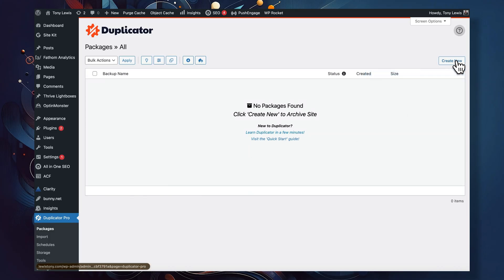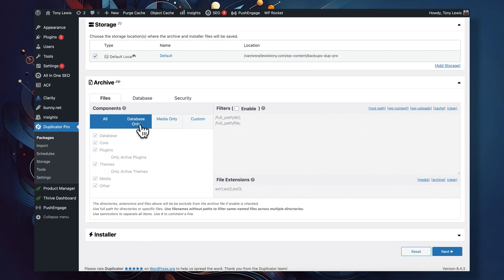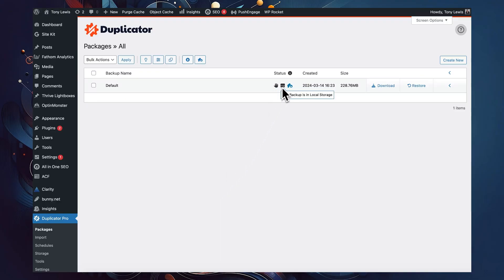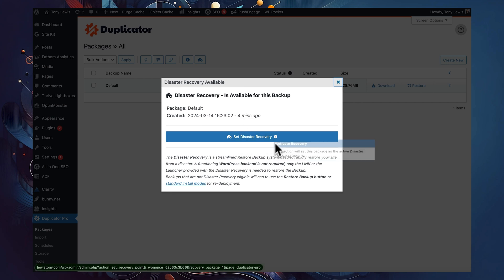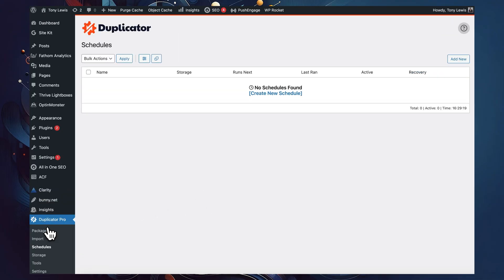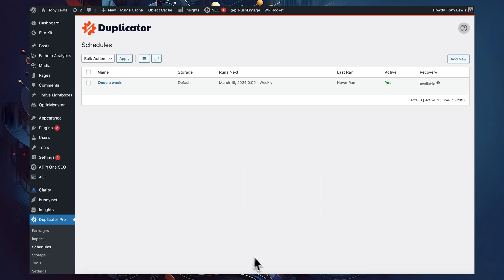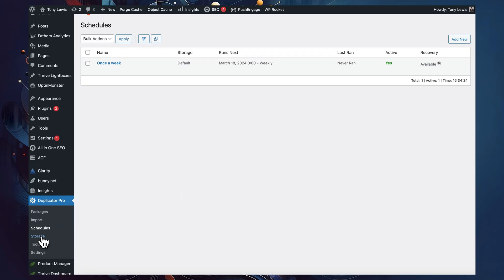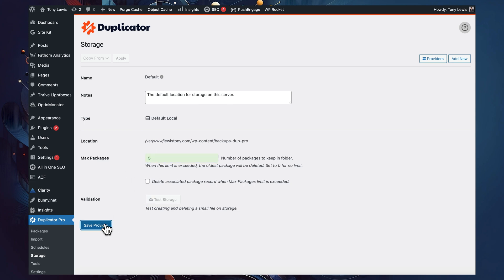The Safest and Easiest Way of Backing Up Your WordPress Website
Learn how to effectively backup your WordPress website using Duplicator plugin. Safeguard your site from hacks, errors, and data loss. Discover manual and scheduled backup methods, storage considerations, and more. Don't risk your WordPress site—back it up!